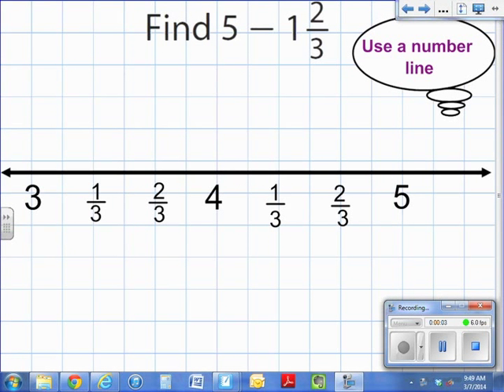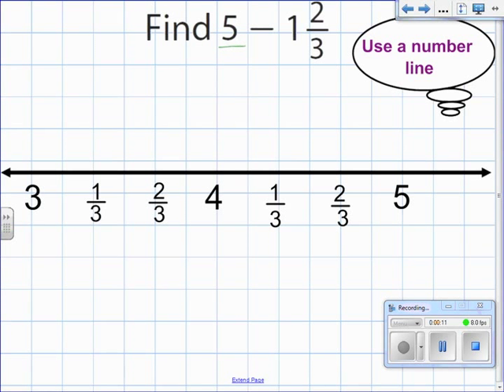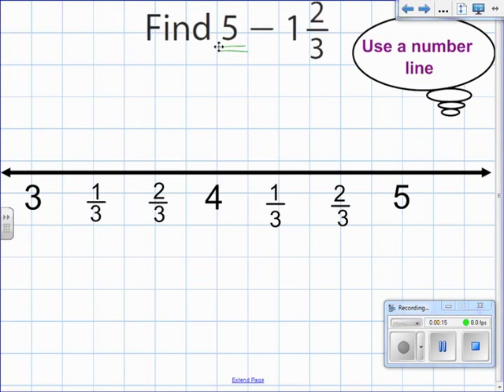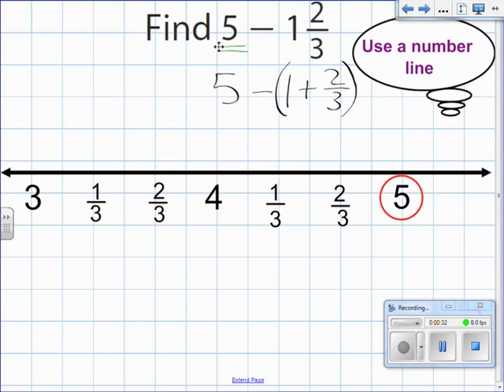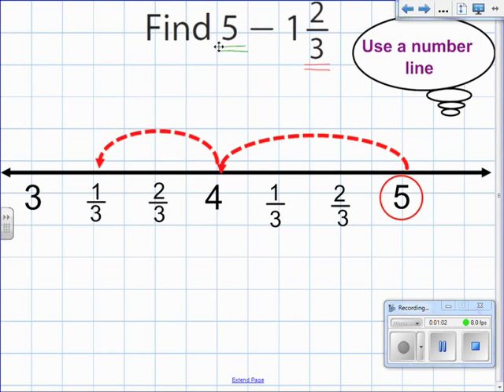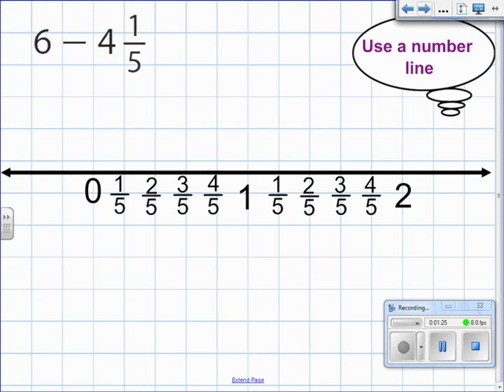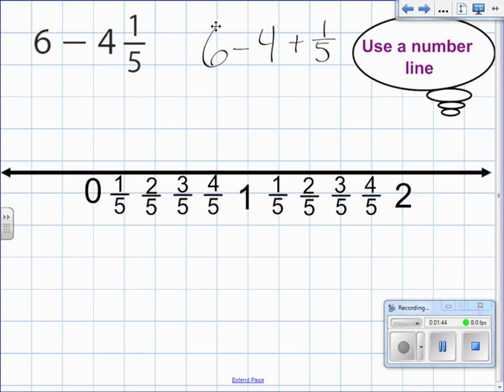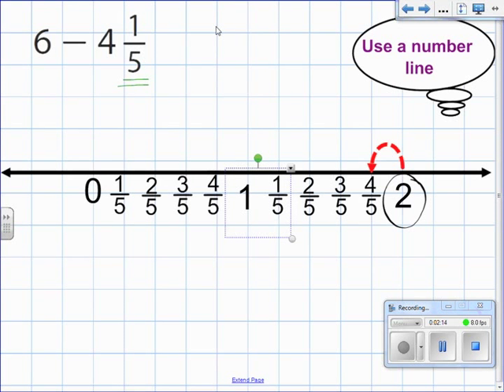Subtract Whole & Mixed Numbers With A Number Line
5th Grade Math: Subtract whole numbers and mixed numbers with a number line.